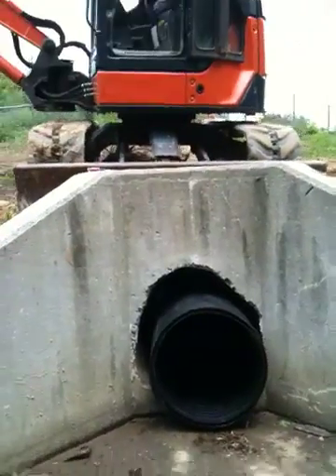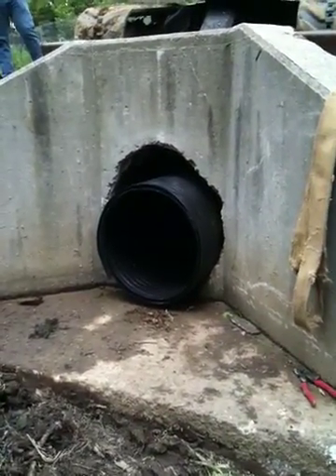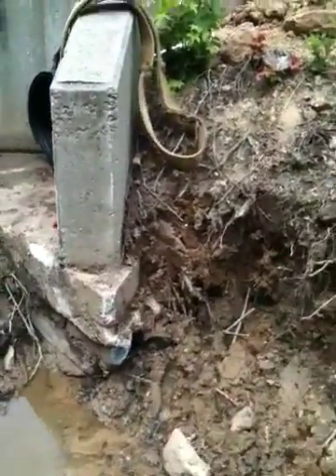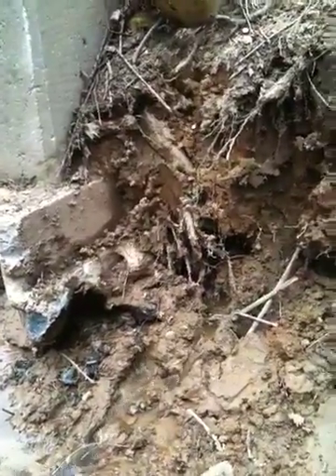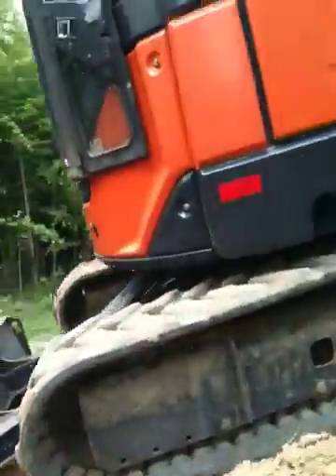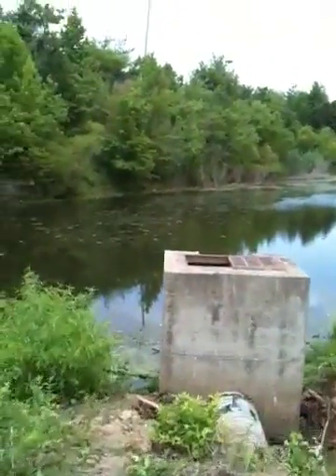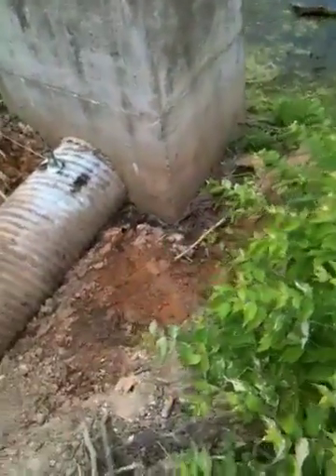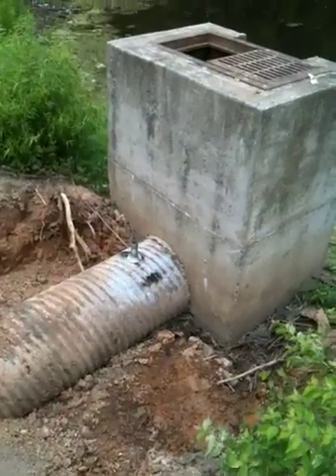Barrel relining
Example of piping of a barrel in a Stormwater management facility.